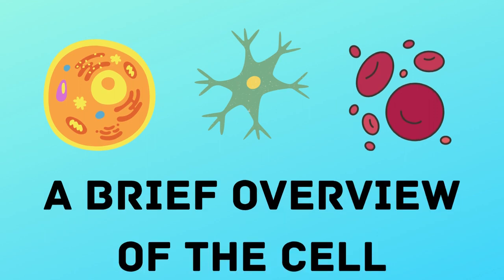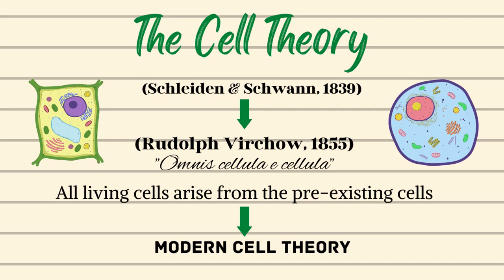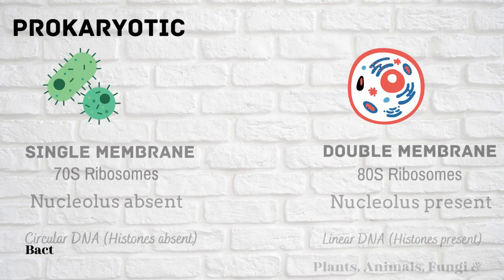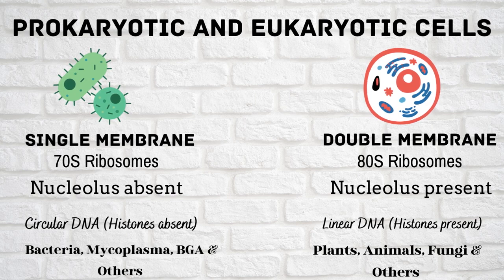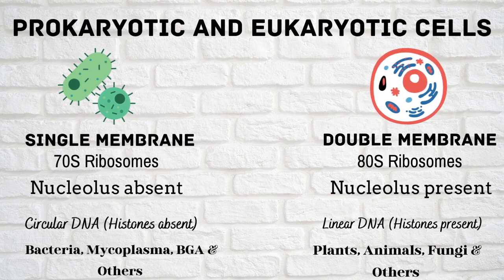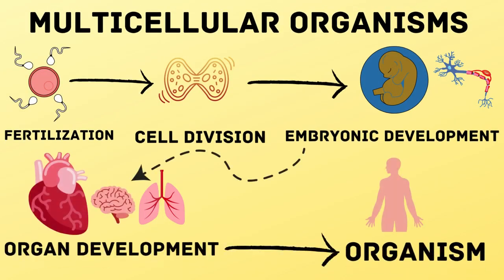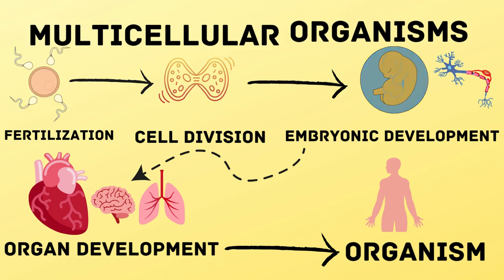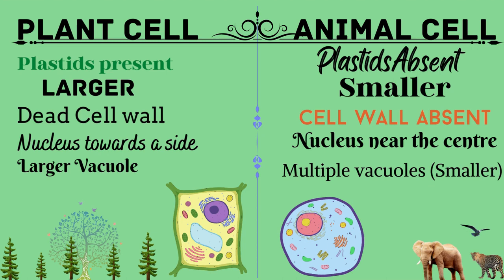A Brief Overview of the Cell Part 1 The Cell Biology Basics